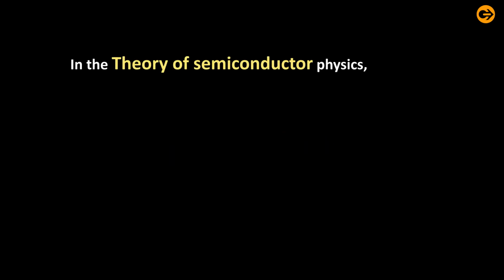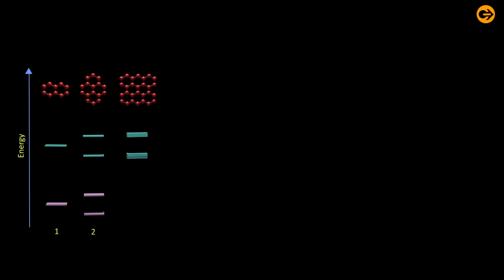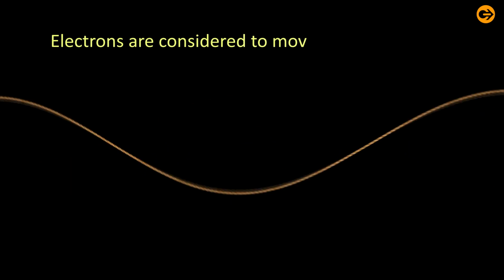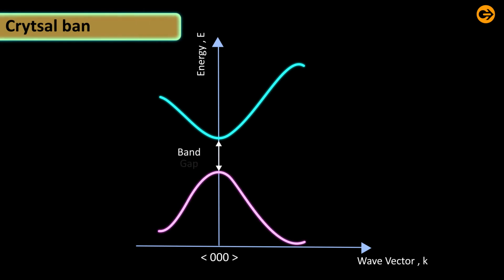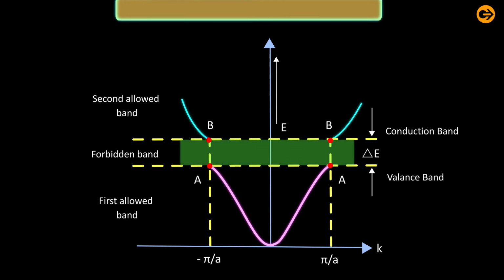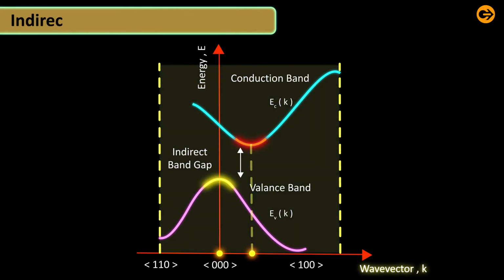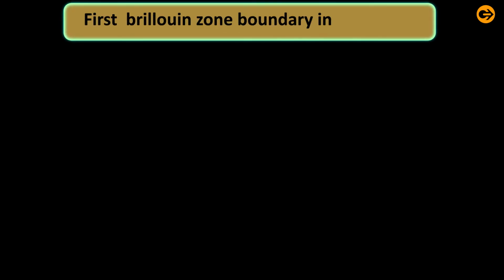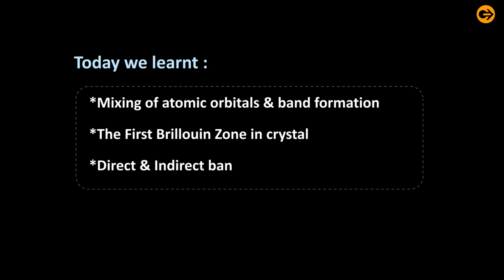Direct & Indirect Band gap